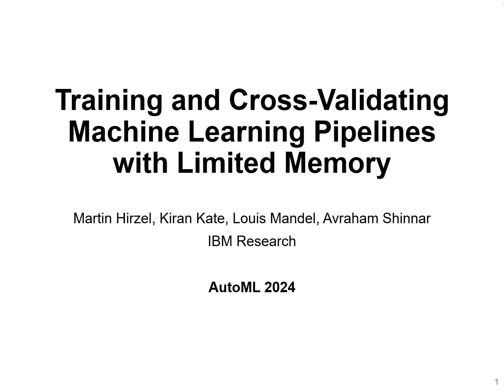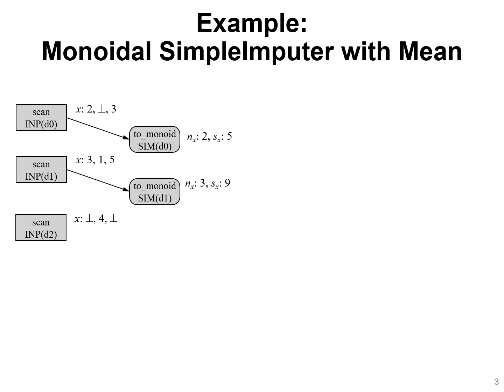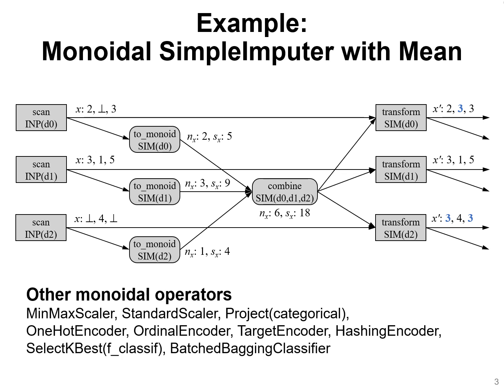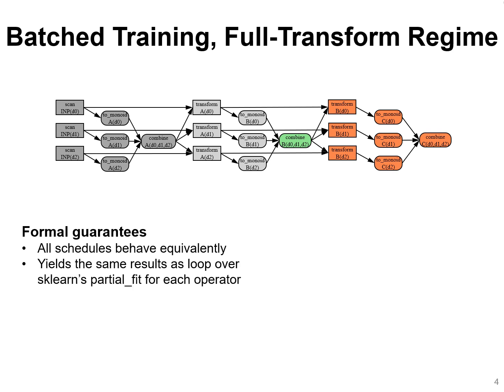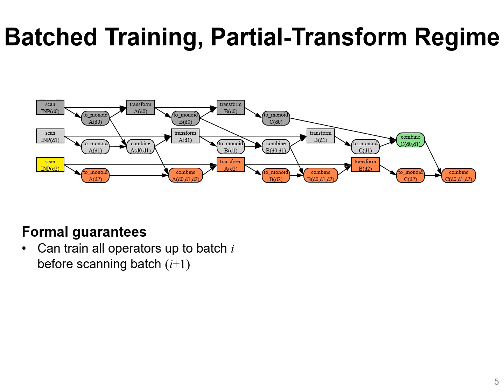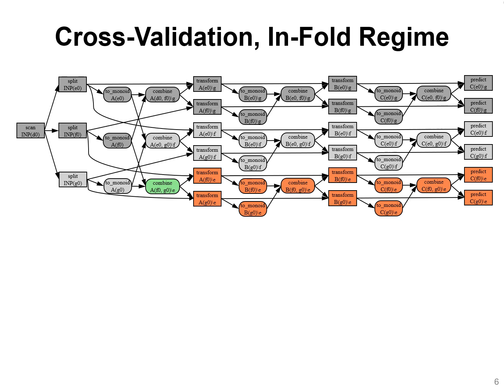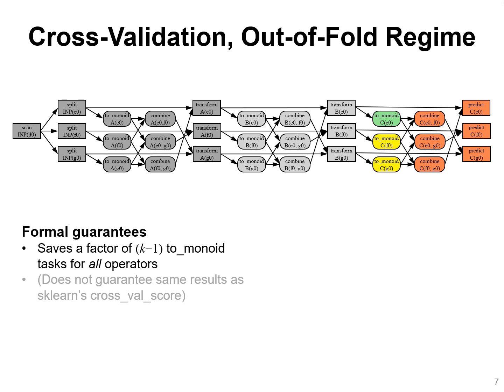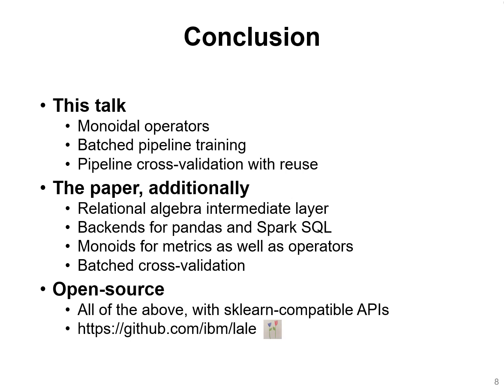[AUTOML24] Training and Cross-Validating Machine Learning Pipelines with Limited Memory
Authors: Martin Hirzel, Kiran Kate, Louis Mandel, and Avraham Shinnar